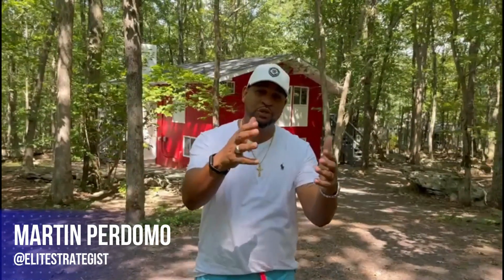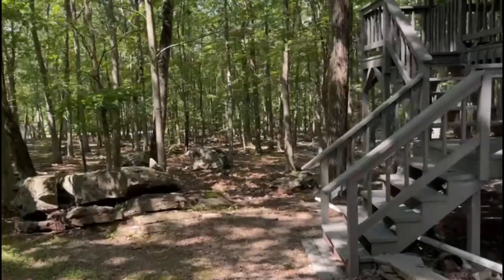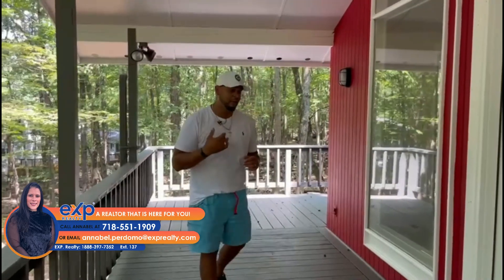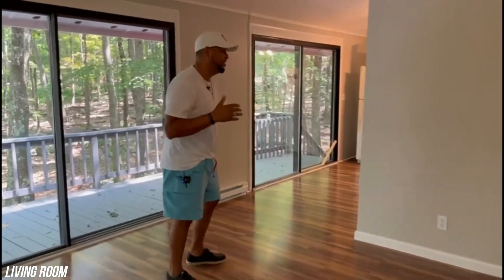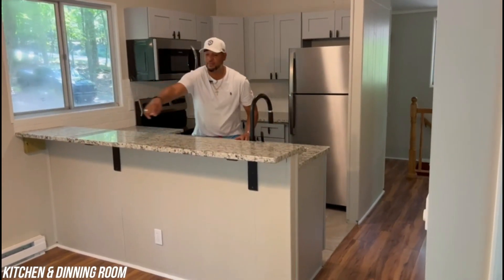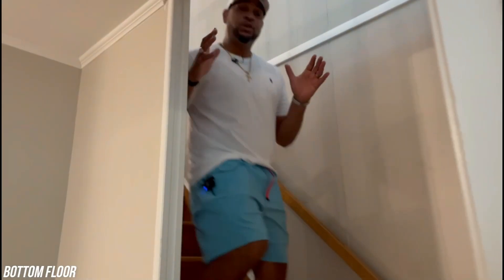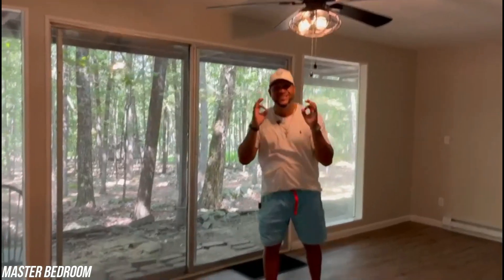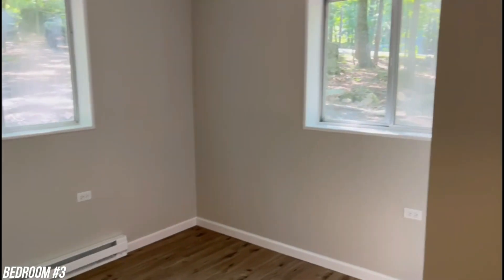I'm Selling this Property in Mountain View Drive!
🌲 Welcome to Mountain View Drive, your gateway to mountain paradise!

🌄 Join us on a captivating journey through this stunning property nestled in the heart of the Pocono Mountains.

🏡 Explore this charming, spacious home boasting breathtaking views of the picturesque landscape. From its cozy interior to the expansive outdoor living spaces, you'll fall in love with the tranquility and beauty that surrounds this property.

🌅 Discover the modern amenities, peaceful atmosphere, and endless outdoor recreational opportunities that make this a dream home for nature lovers and outdoor enthusiasts alike. Whether you're looking for a year-round retreat or a serene vacation getaway, Mountain View Drive has it all.

🔑 Don't miss this chance to make your mountain living dreams a reality!

CHECK US OUT AT SKILLED PROPERTY FINDERS!